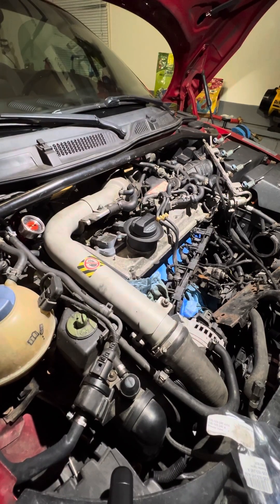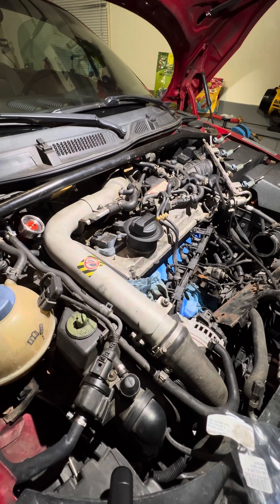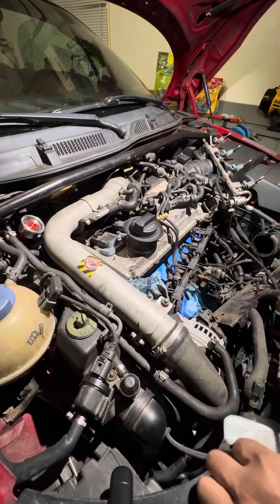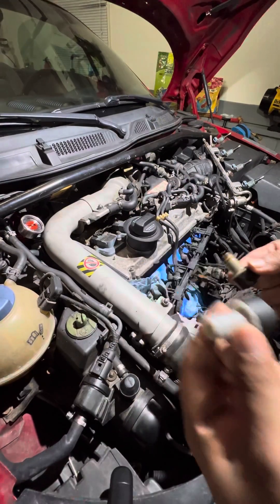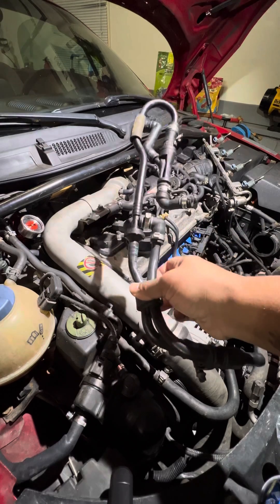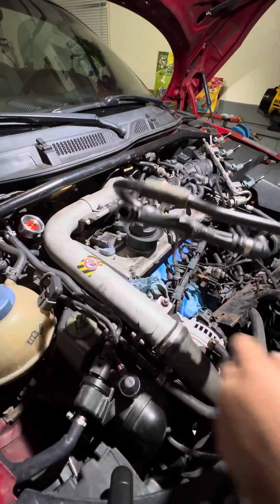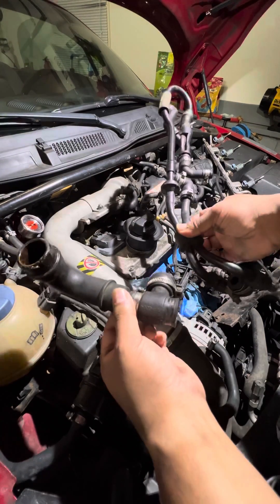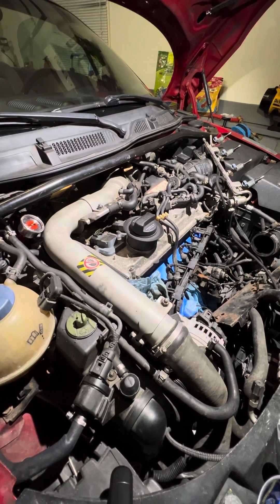Audi, VW 1.8T bad PCV valve vs good PCV valve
Comparing bad positive crankcase vent valve with a good unit on the 1.8T.